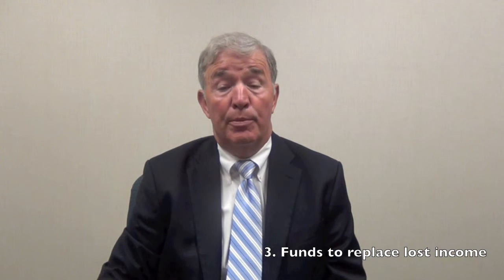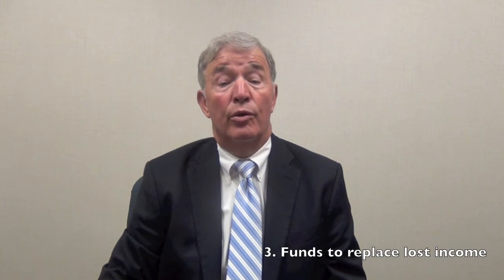Evaluating How Much Personal Life Insurance is Needed: Specifically for a Young Family